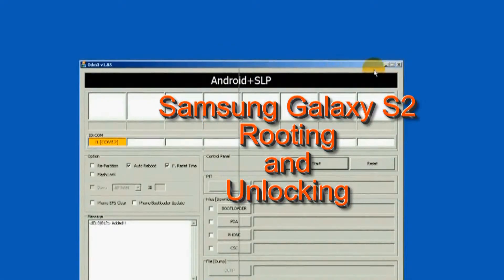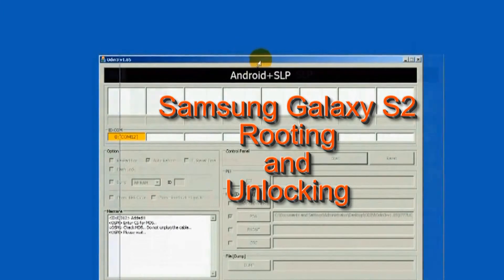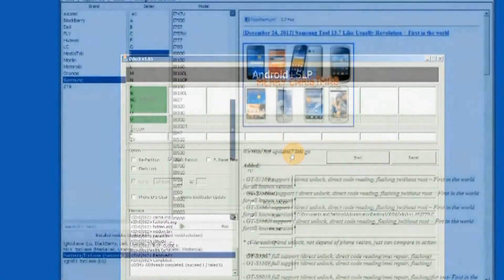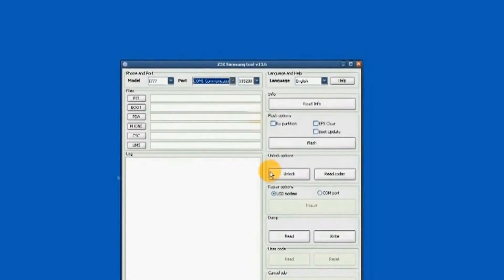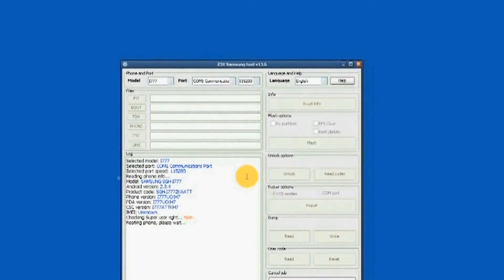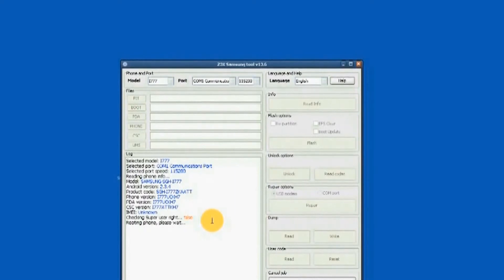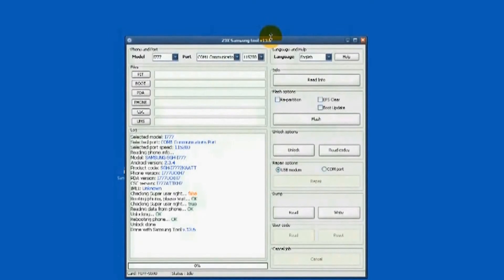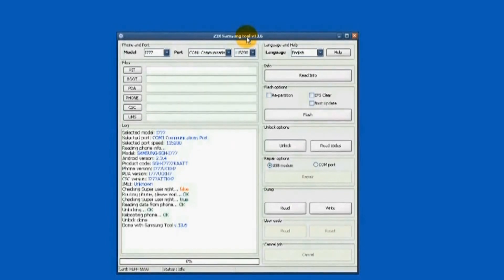Samsung Galaxy S2 1777 root and unlock tutorial using Z3X Box and Samsung tool 12 6 Version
This is a video showing the Samsung Galaxy S2 1777 root and unlock tutorial using Z3X Box and Samsung tool 12.6 Version.